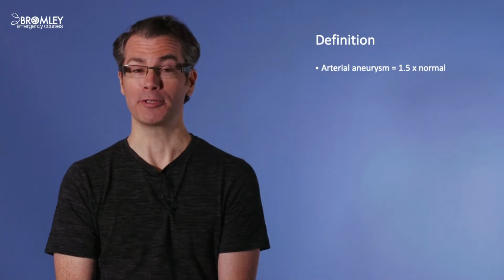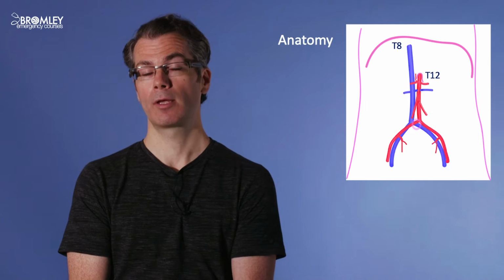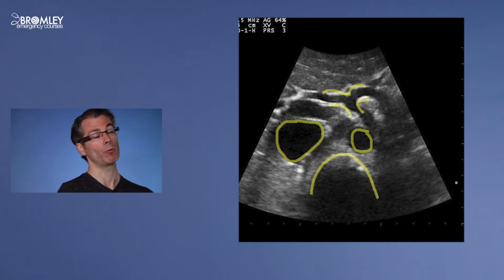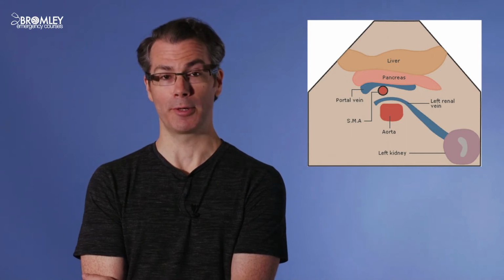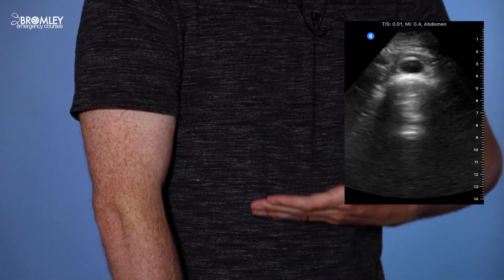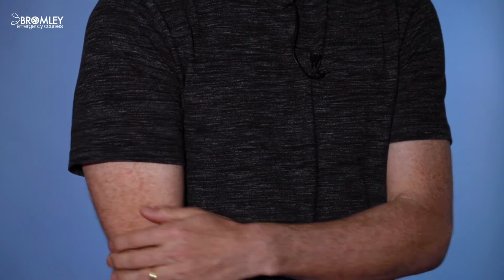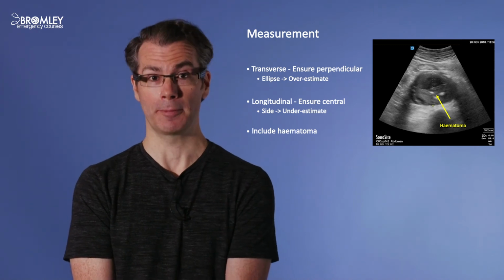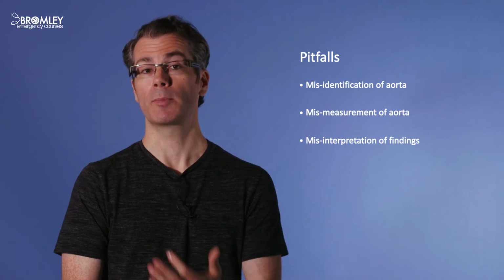Abdominal Aortic Aneurysm Ultrasound